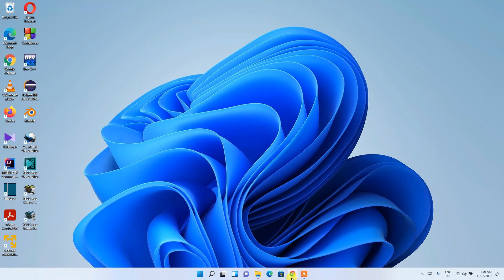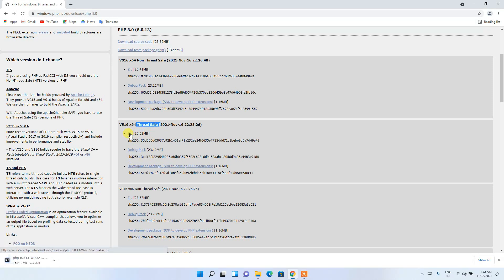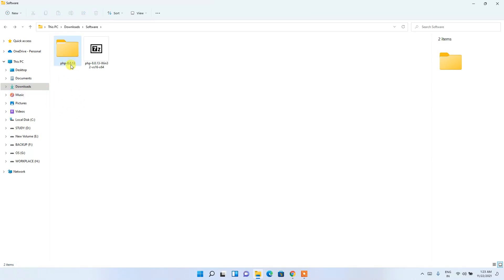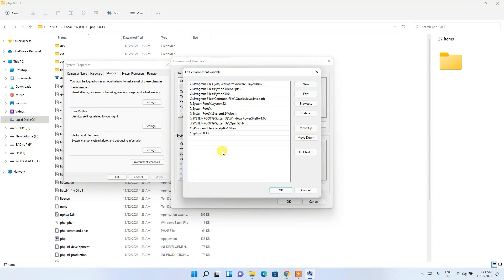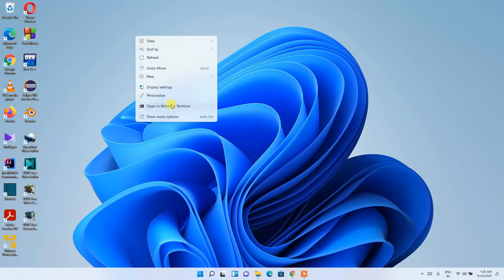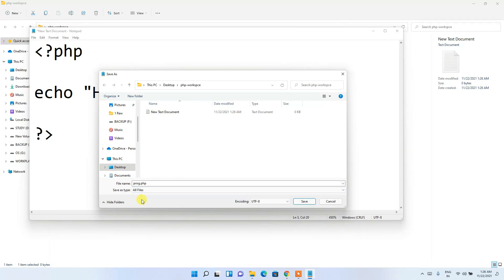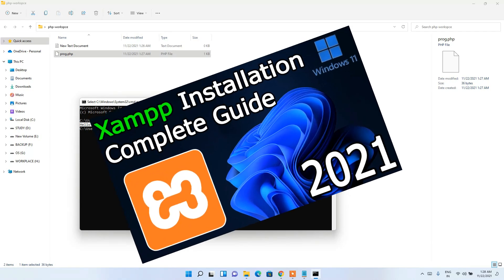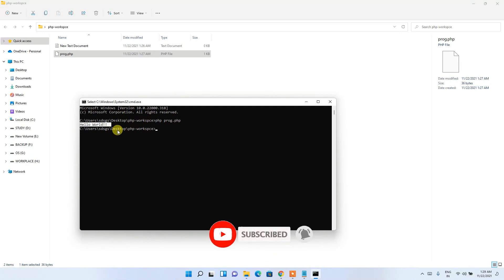How to install PHP 8.0.13 on Windows 11 [ 2021 Update ] Run your first PHP Program | Complete guide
Hello Everyone! Today in this video I am going to step by step guide you How to install PHP 8.0.13 on Windows 11. Then I will show you how to run your first PHP Program | Windows 11. Windows (64-bit).

So our main question is How to install PHP 8.0.13 on Windows 11?

Step 2. After downloading just extract the zip file on your Windows 11 OS. 64 bit. In my video, I have guided you step by step on how to install PHP 8.0.13. Just follow that if you are facing any issues.

Step 5. Now open the Command Prompt and type:
php nameOfYourPhpFile.php
You have successfully installed the PHP and run your first PHP Program on your Windows 11 OS. Cheers!!

But as mentioned in the video, It is always recommended to run a PHP program on a server. So for that follow these two videos:
After following the above 2 videos you will be able to learn completely about this server-side scripting language called PHP.

So that's all my friends! In the following videos, I'm looking forward to posting a complete tutorial on WordPress.

Topics addressed in this tutorial:
How To Download And Install PHP On Windows 11 64 bit OS
Install PHP 8.0.11 on Windows 11